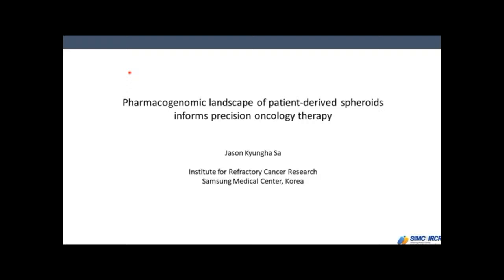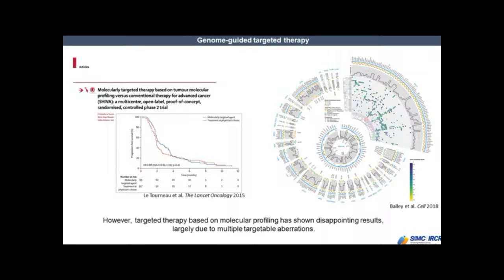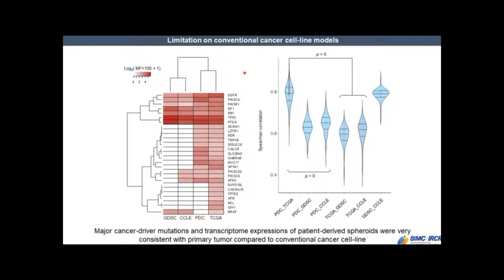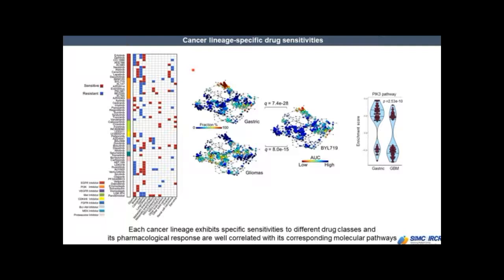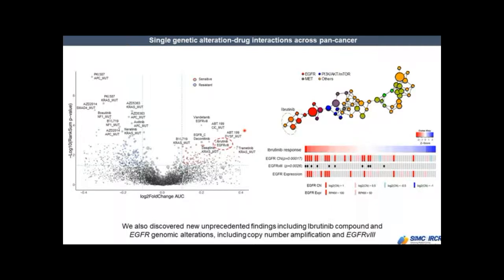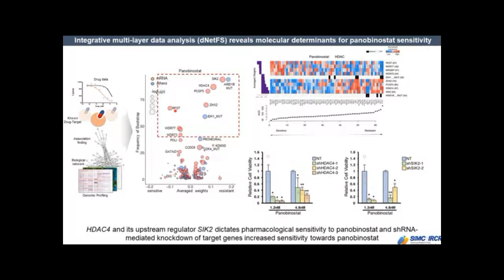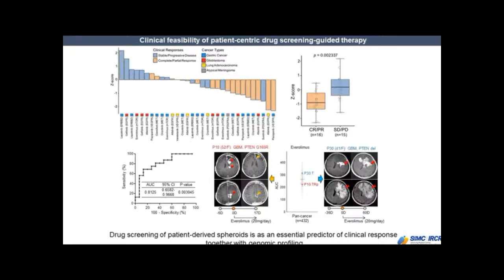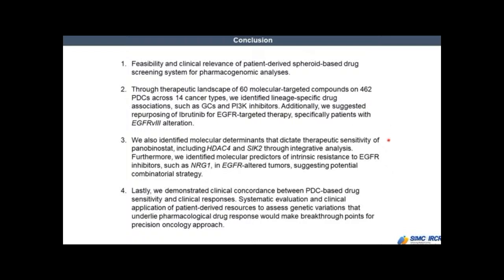환자 종양 스페로이드의 유전체-약물 분석을 통한 암 표적 치료[Nat. Genet.]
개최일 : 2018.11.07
종류 : 학술웨비나 - 연구성과
연사 : 사경하
소속 : 성균관대학교 의과대학, 삼성서울병원
BRIC Webinar : 본 연구에서는 14종의 암종으로부터 462건의 종양 스페로이드를 구축하고, 각 스페로이드마다 60종의 표적항암제 감수성을 분석하였다. ...더보기